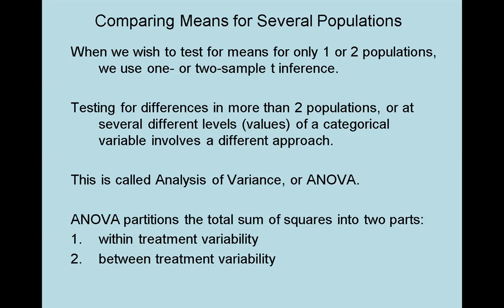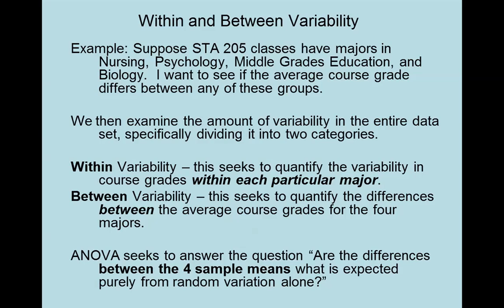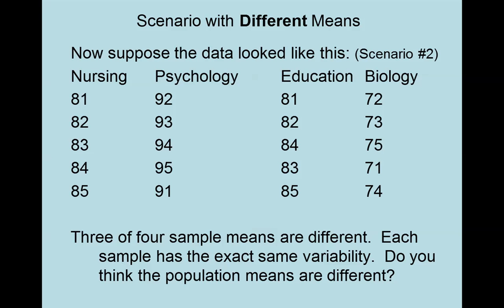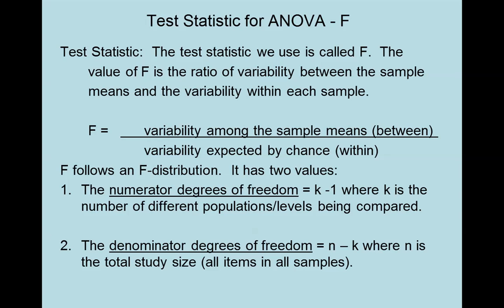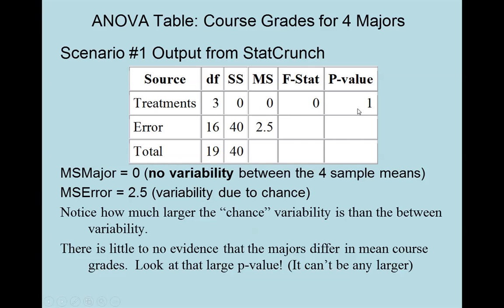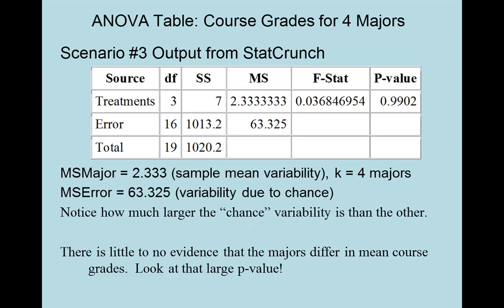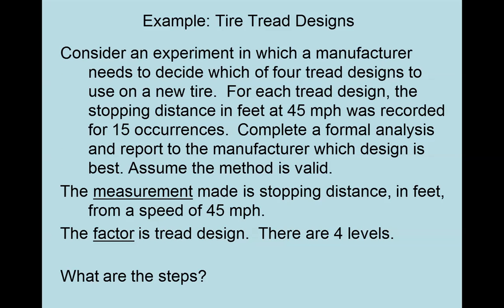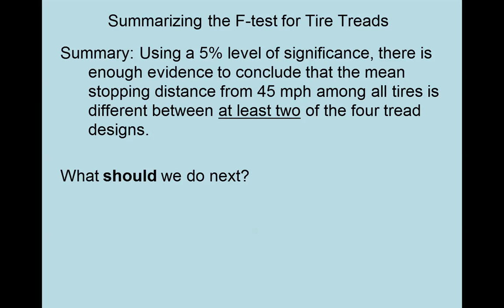ANOVA F Test